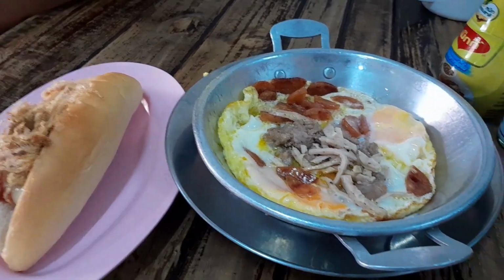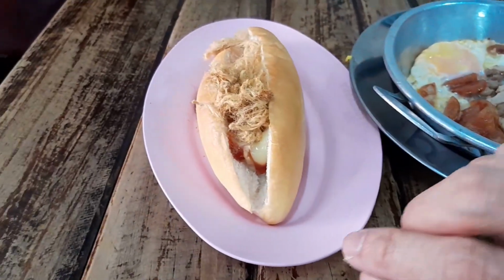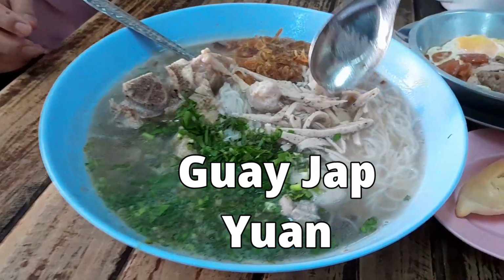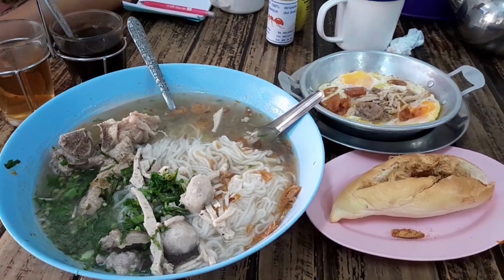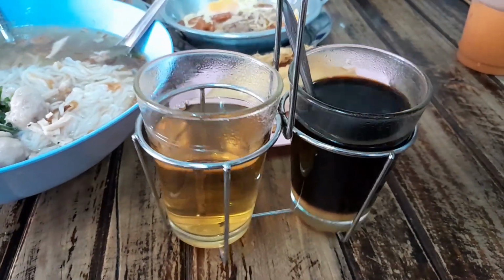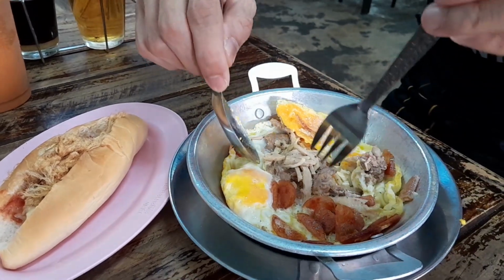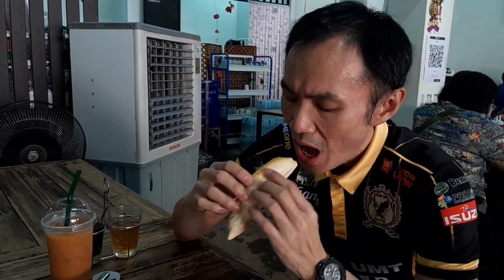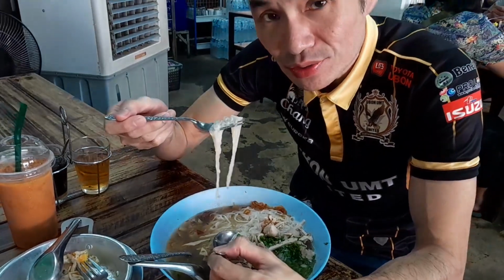Breakfast food in Ubon Ratchathani 🇹🇭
Some of the distinctive cultures of the Isan people in the North East of Thailand is visible in the food, particularly the breakfast food in comparison to that of Bangkok and other regions of Thailand.

One of the must have breakfast in Ubon is the guay jap yuan or the Vietnamese noodles soup.
The noodles has a gooey and silky soft texture to it. What makes this noodle dish distinctive is the pork ribs that is juicy and blends well with the noodles. The broth has a very strong flavourful taste and its best to eat it hot.

Another breakfast food in Ubon that you should not miss out is the mini baguette or the mini Vietnamese banh mi. Stuffed with shredded pork, chinese sausage and cut pork ham, this bread dish is easy to eat and can be taken as light snacks before eating the guay jap or simply just pair it with coffee or tea.